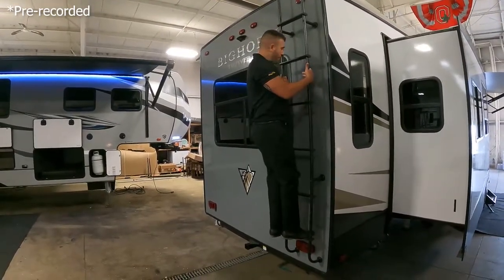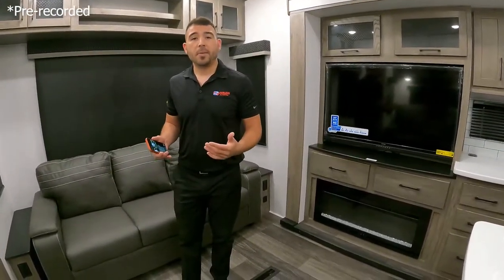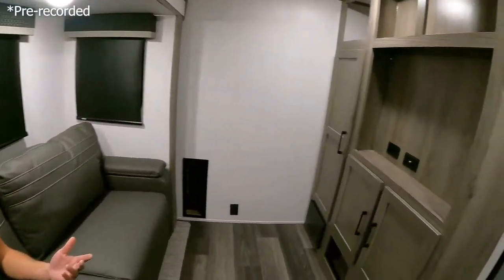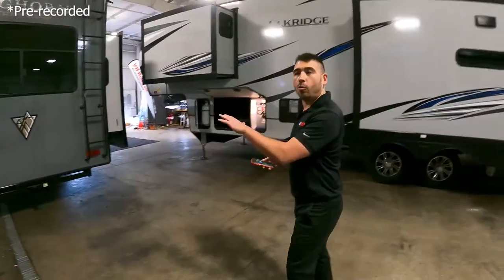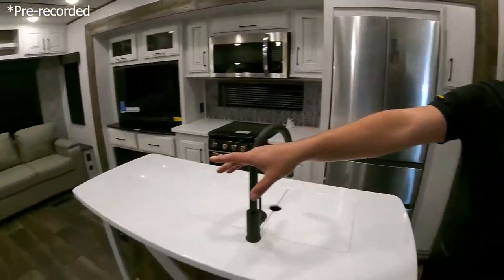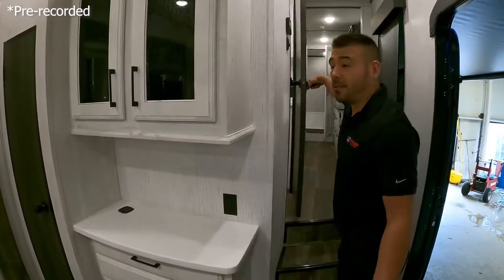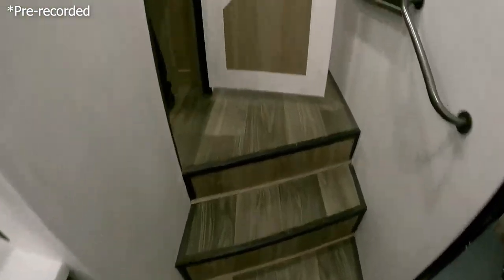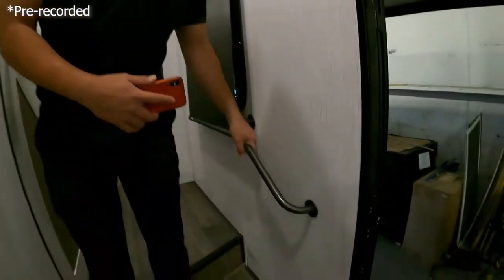Heartland Fifth Wheel Showcase At Avalon RV Center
🚨 Get Your Huge Deal On A Fifth Wheel. Join Us, These Heartland Fifth Wheels Are Mind Blowing. 🤯😍🤩
Fifth Wheels In This Video: